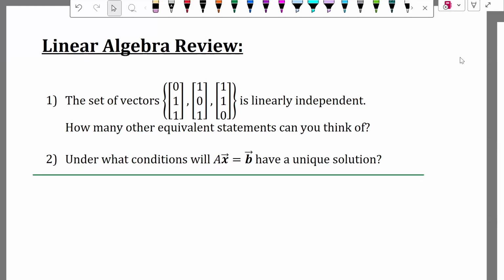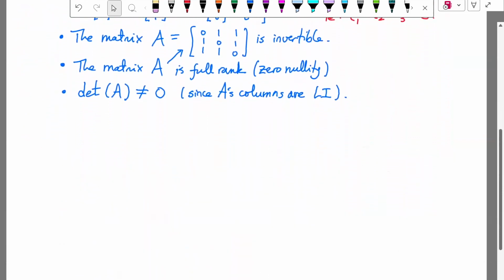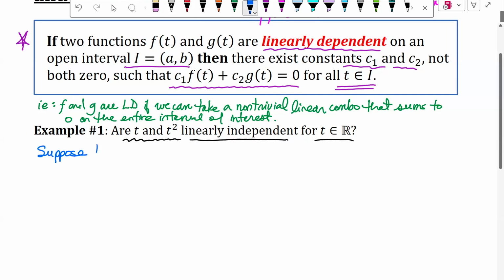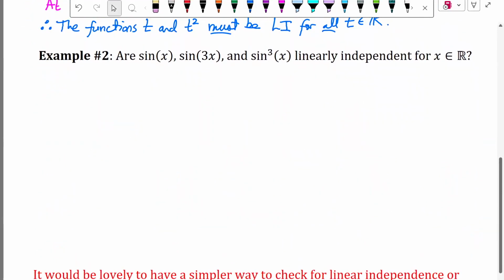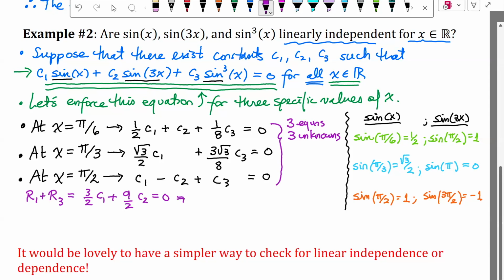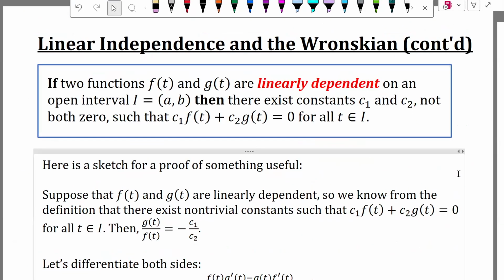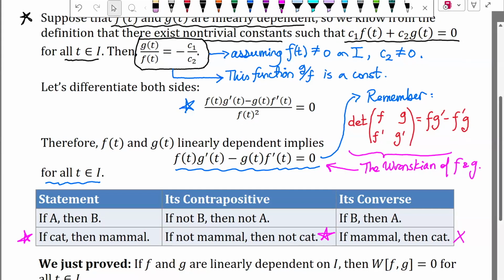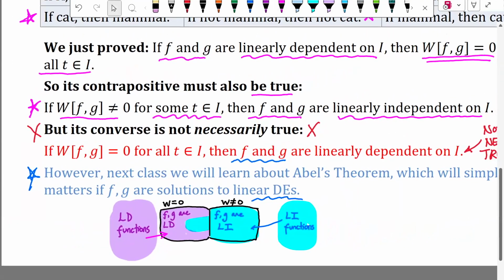Class10 LinearIndependence and Wronskian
Watch this video before class 10 of Math 82